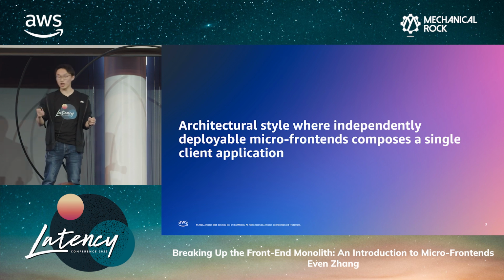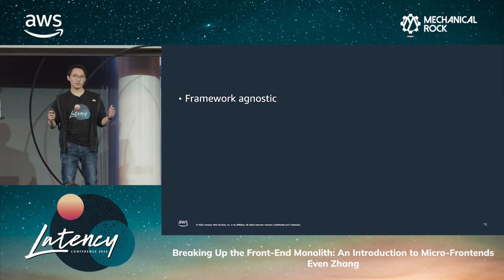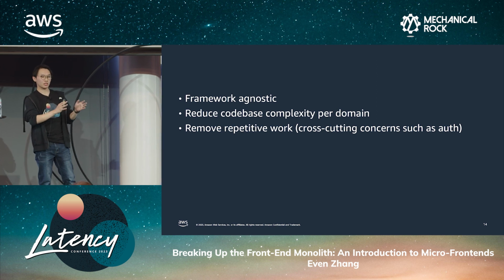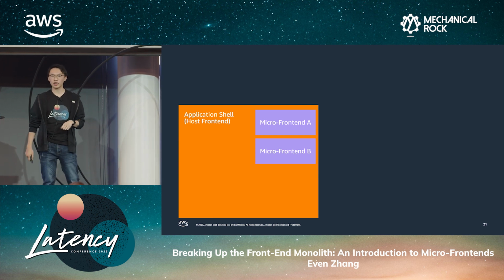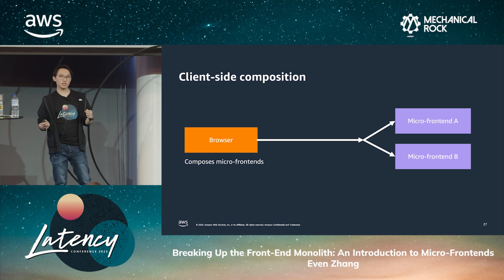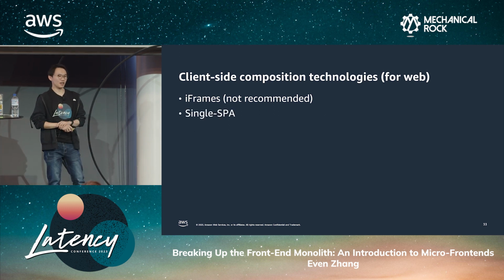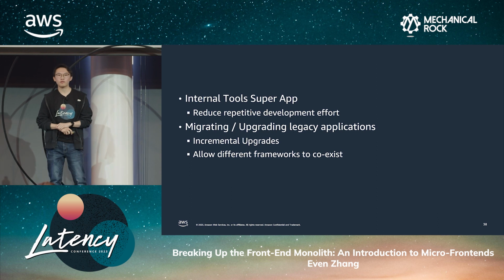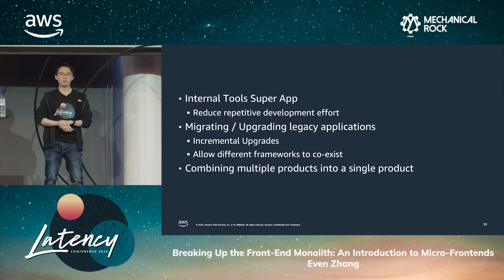Latency2023 - Breaking up the front end monolith: An introduction to micro frontends by Even Zhang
We all talk about micro-services, but not enough about micro-frontends, lets take a look at the state of micro-frontends and the practicality of micro-frontends today.